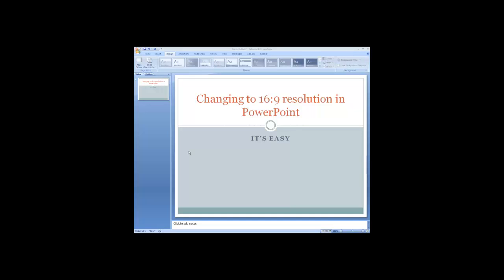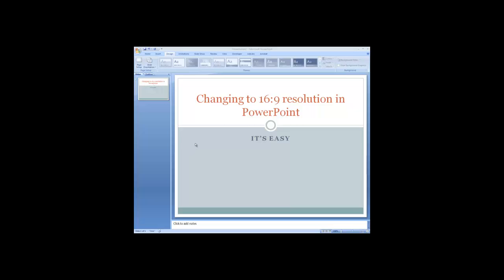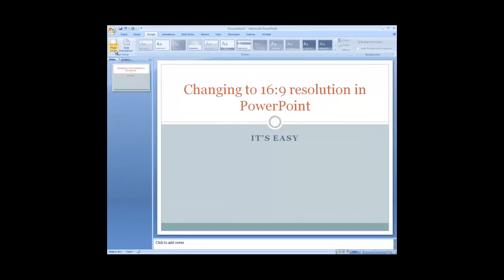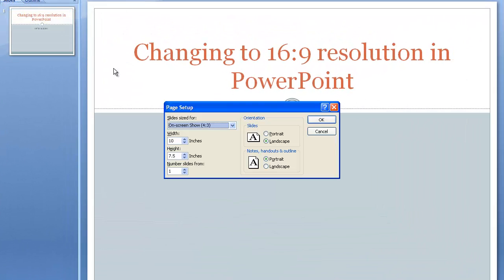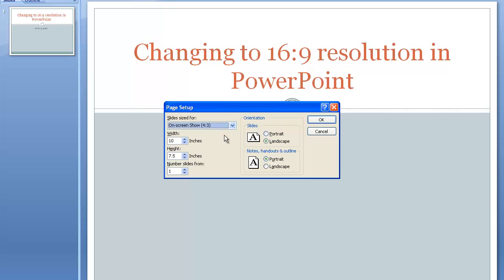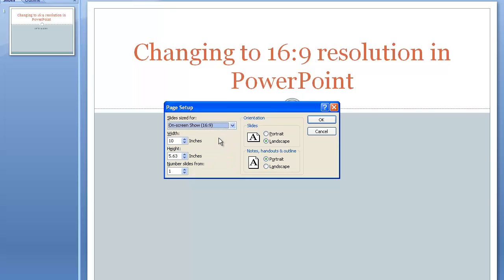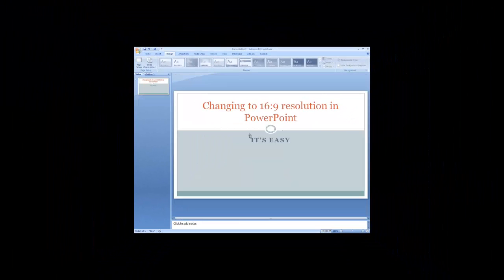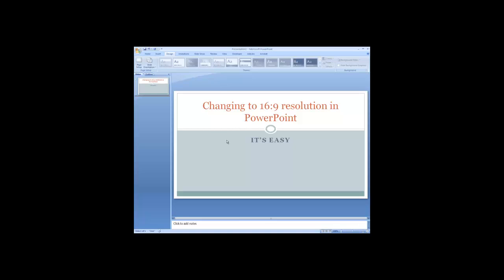Creating a 16:9 PowerPoint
How to change from standard 4:3 to 16:9 resolution when creating a PowerPoint presentation.